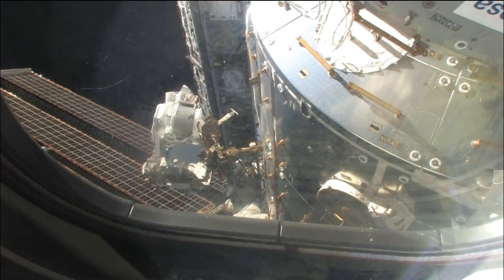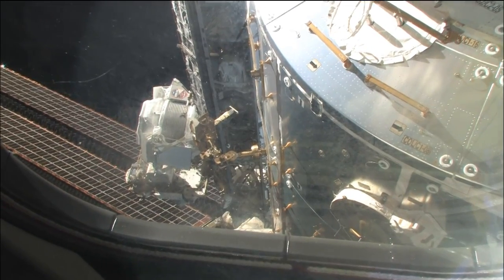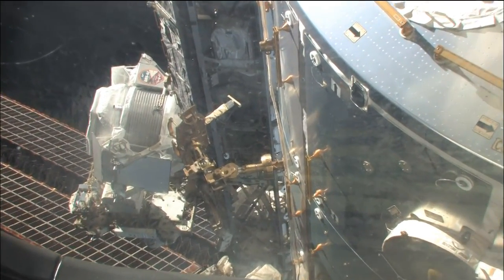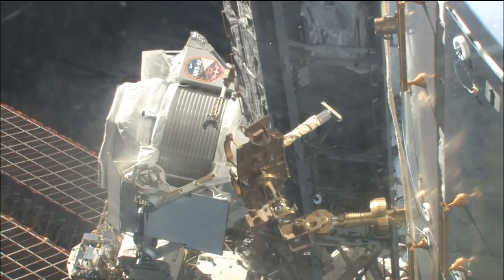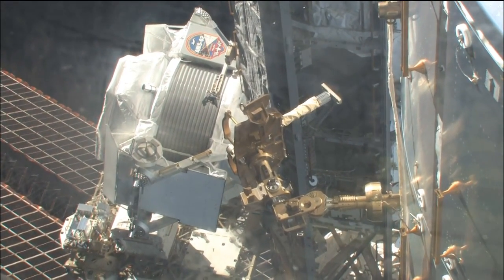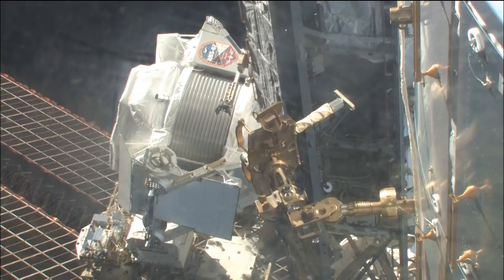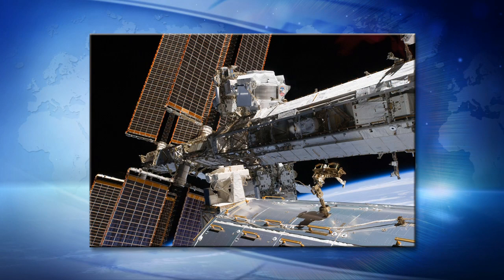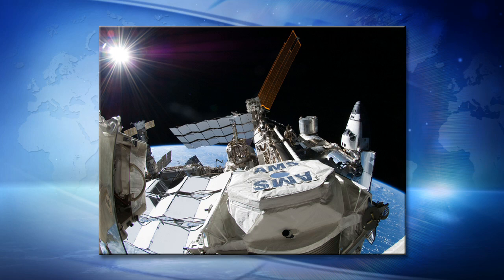Space Station Live: First Findings from the AMS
PAO Officer Kyle Herring interviews Alpha Magnetic Spectrometer (AMS) Project Manager Trent Martin about the first findings from the AMS. A small team from Johnson Space Center collaborates with AMS experiment operators at control centers at CERN in Geneva, in Taiwan and in Huntsville, Ala.